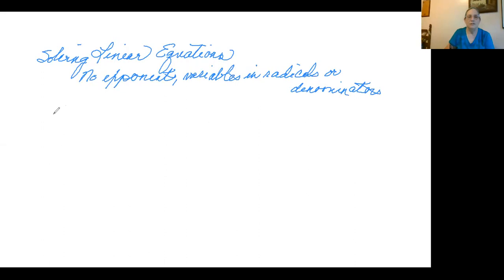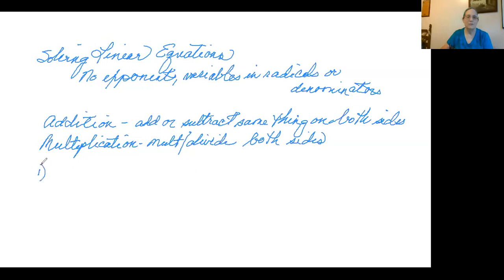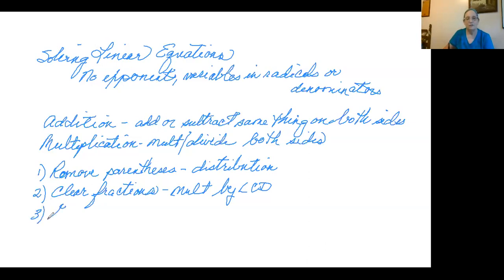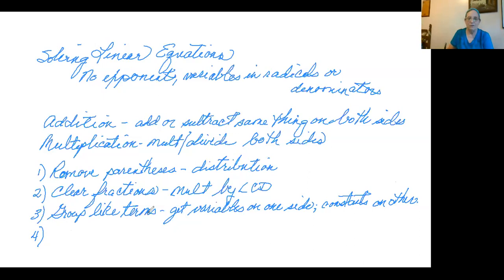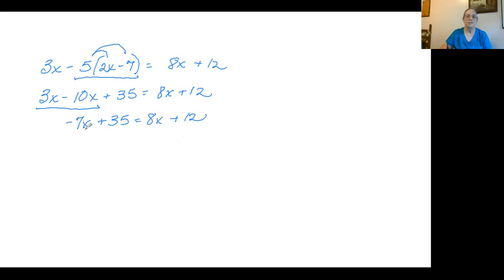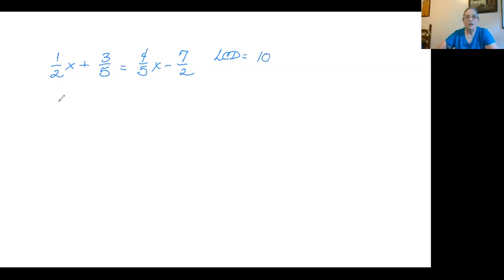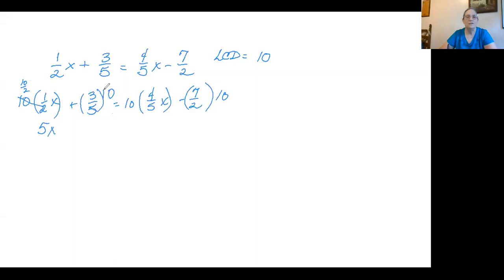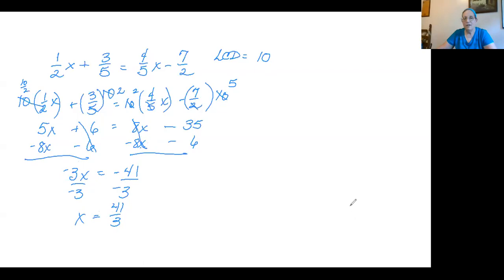Solving Linear Equations